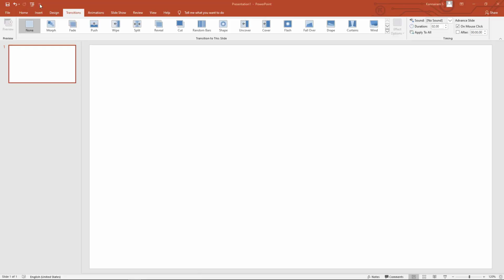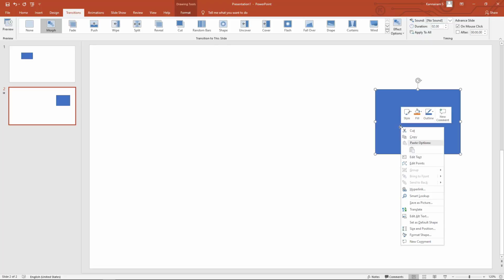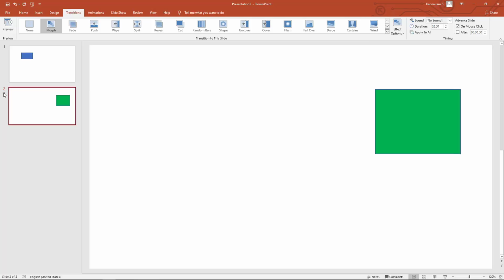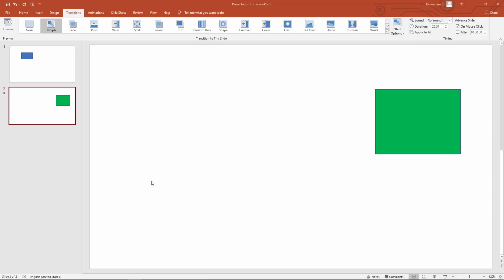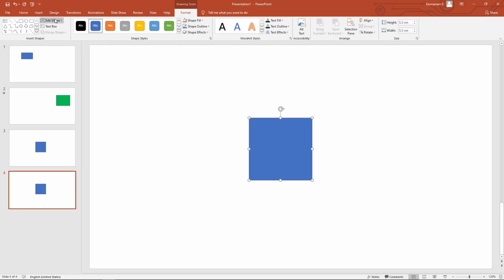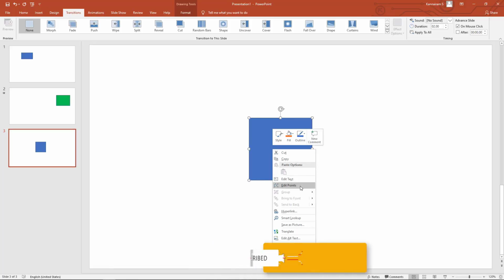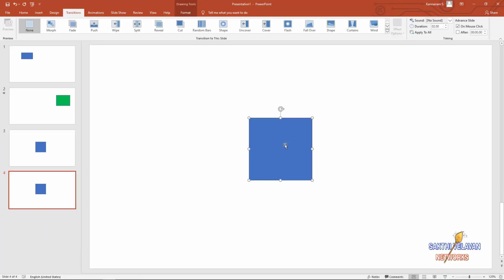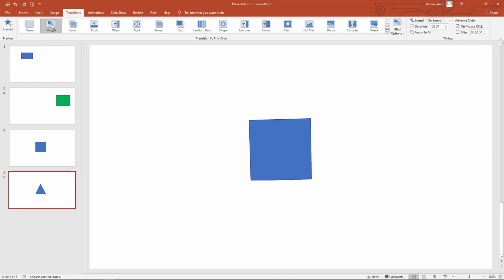POWER POINT SHAPE TWEENING WITH THE HELP OF MORPH TRANSITION